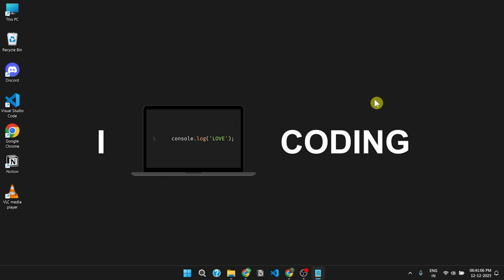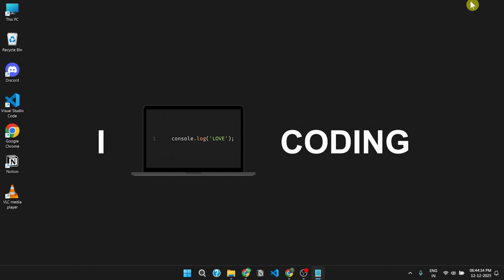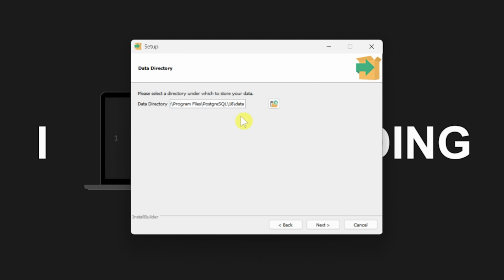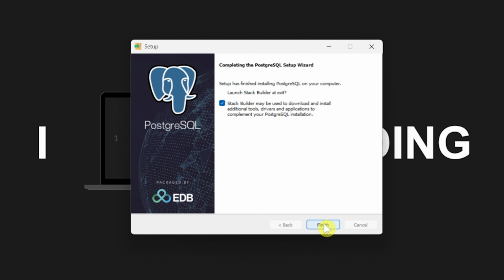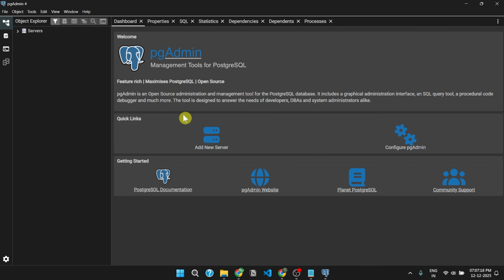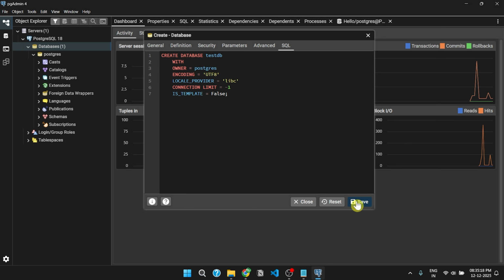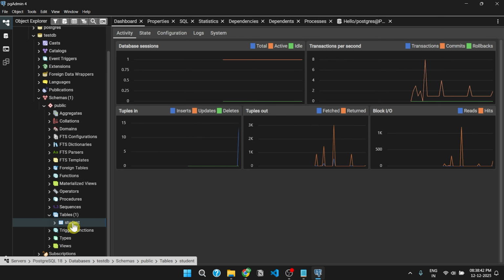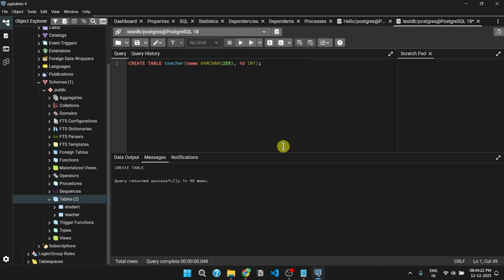Download & Install PostgreSQL on Windows 10/11 | Latest 2026 | PostgreSQL & pgAdmin Complete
Welcome back to Install It Right 👋
In this video, you’ll learn how to download and install PostgreSQL on Windows 10/11, including pgAdmin 4, the official graphical interface to manage PostgreSQL databases easily. 💻

This beginner-friendly PostgreSQL installation guide covers everything from downloading the installer to creating your first database and verifying the installation using SQL queries.

If you are a student, developer, or database beginner, this video is perfect for you.

✅  How to download PostgreSQL on Windows
✅  PostgreSQL installation step-by-step
✅ pgAdmin 4 installation & setup
✅  Setting PostgreSQL superuser password
✅ PostgreSQL default port & configuration
✅ Create a database in pgAdmin
✅ Run SQL queries to verify installation
✅  PostgreSQL beginner tips

👍 If this video helped you:
🔔 Enable notifications for more setup guides

❓ Facing any installation error?
Drop a comment — I’ll help you instantly!

📌 Timestamps
00:00 – Introduction
00:20 – Download PostgreSQL Installer
01:10 – PostgreSQL Installation Process
03:48 – Open pgAdmin 4
04:15 – Create Database
05:16 – Create Student and Teacher Tables
07:00 – Outro

Install PostgreSQL on Windows | pgAdmin 4 Setup for Beginners (2025)
PostgreSQL Installation Tutorial for Beginners | Windows 10/11 Full Setup
How to Install PostgreSQL & pgAdmin on Windows | Complete Guide
PostgreSQL Setup on Windows Step-by-Step | Download, Install & Configure
Install PostgreSQL Correctly on Windows (pgAdmin + Database Demo)
how to install postgresql on windows
postgresql installation windows 10
postgresql installation windows 11
install postgresql and pgadmin
postgresql tutorial for beginners
postgresql setup step by step
postgresql download and install
pgadmin 4 installation
postgresql database setup